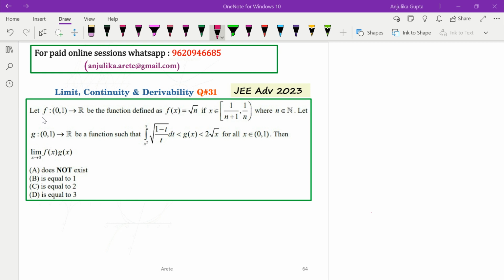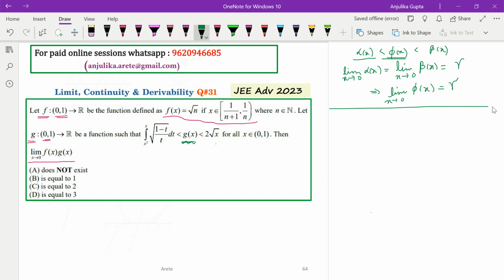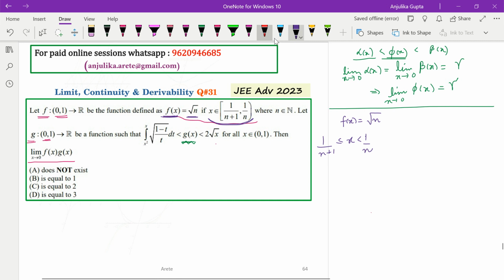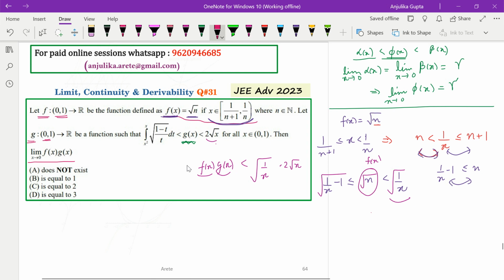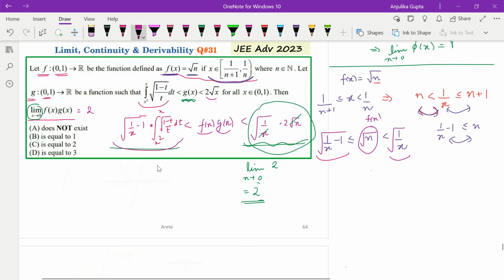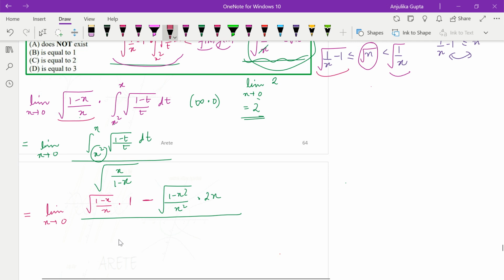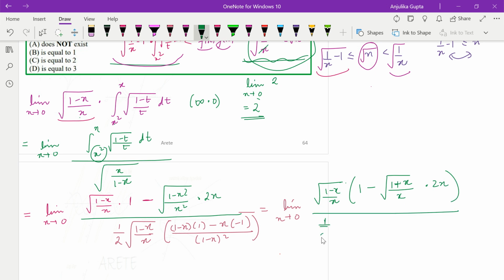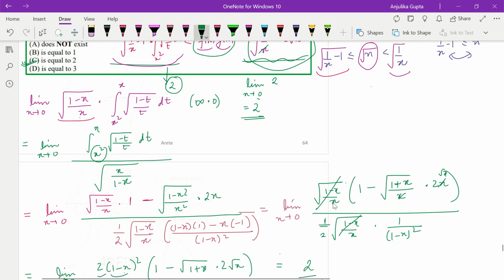#32 || LCD || JEE ADVANCE 2023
There is a playlist for each topic of JEE Advance Mathematics. Go to Playlist section of this channel and choose the topic.